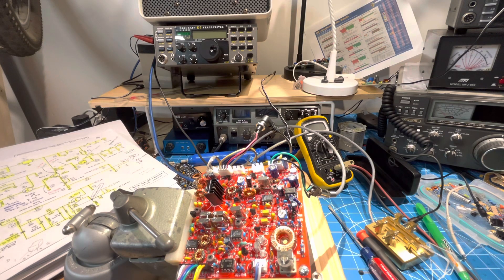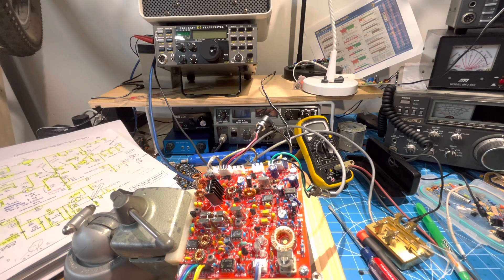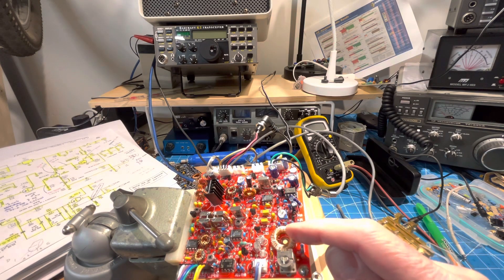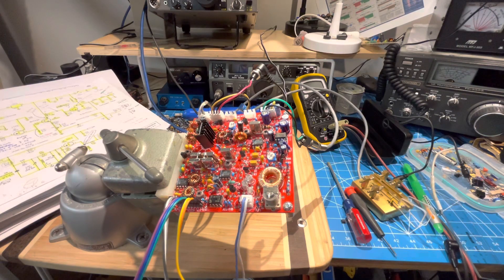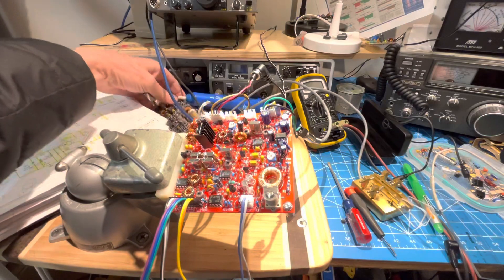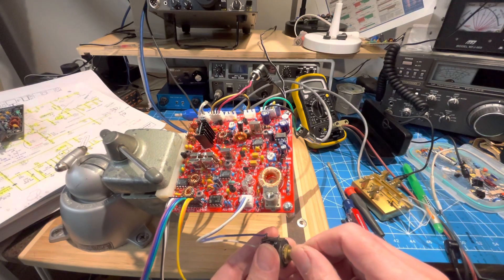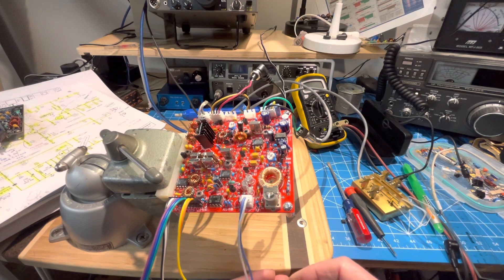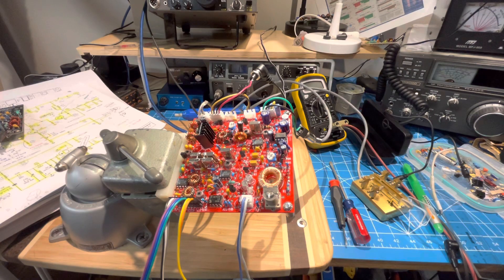NC40A #1 - Way Louder Than I Imagined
Come check out the receiver of the NC40A.

I checked out the transmitter last night. Time to buy some nylon screws for the VFO Toroid and get it into an enclosure.

Does anyone have a favorite audio or digital display option?

And… what a mess I made! Time to clean up the bench!!!

73